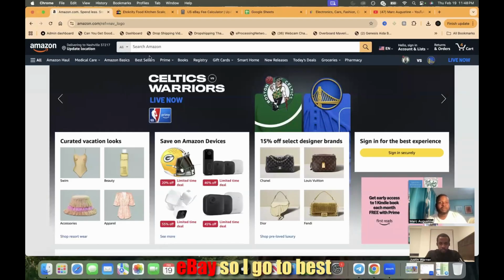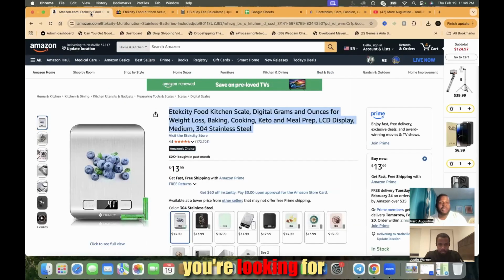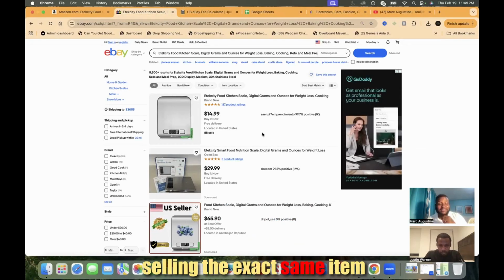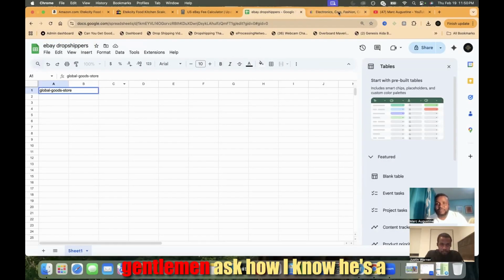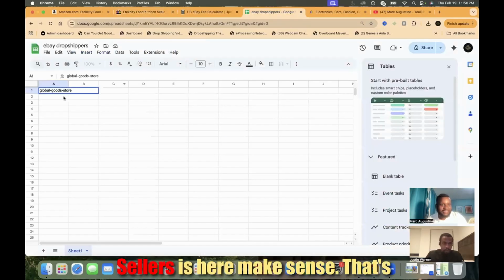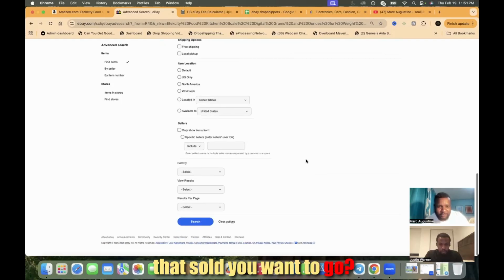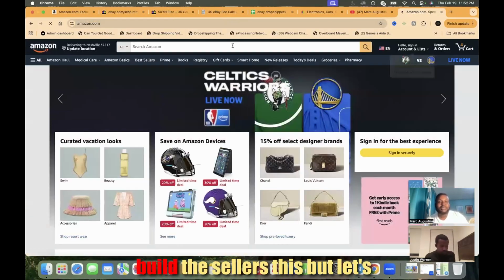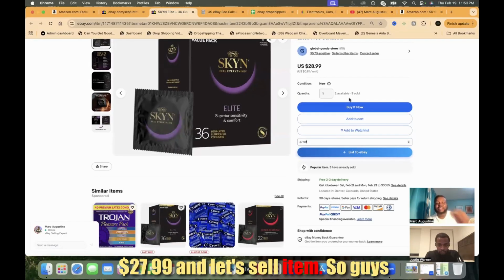eBay Dropshipping for Beginners | How to Build a Sellers List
Learn exactly How to Build a Sellers List in this step-by-step guide to eBay Dropshipping for Beginners! A sellers list is the secret to finding profitable items, "sniping" successful competitors, and guaranteeing sales without guessing.
In this video, I break down:

Why you need a sellers list to succeed in 2026
How to identify high-quality competitors
My simple method for organizing your list for maximum profit

If you want to stop testing random products and start selling what already works, this tutorial is for you!

Chapters:
0:00 Intro: Why You Need a Sellers List
0:48 The Goal of The CHannel!
1:35 Why Build a Sellers List?
2:12 Step 1: Find an Items on Amazon
2:41 Step 2: Find the Item on eBay
3:18 Analyzing the Prodit Margin
5:30 Saving the Sellers
6:10 Final Tips & Next Steps